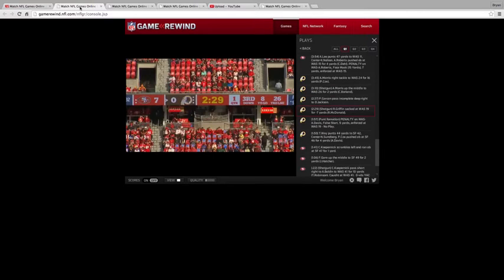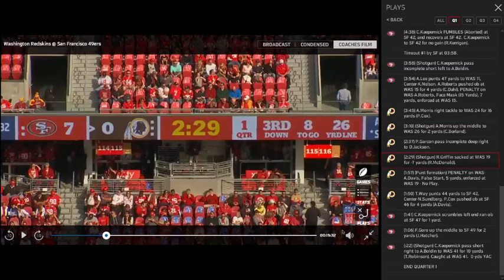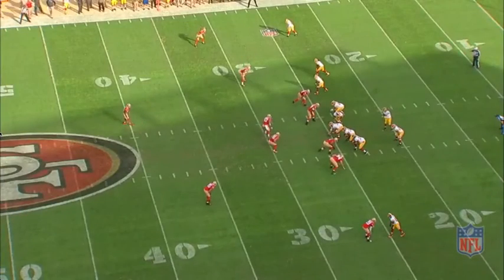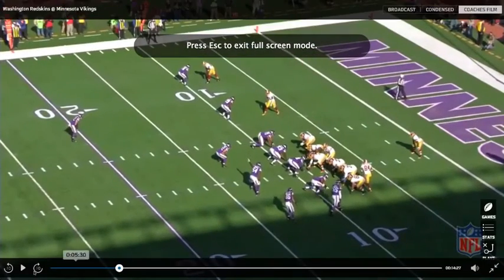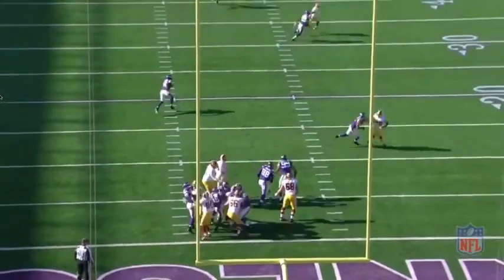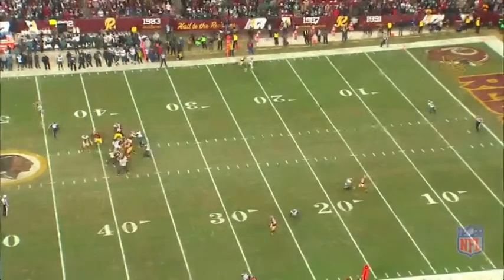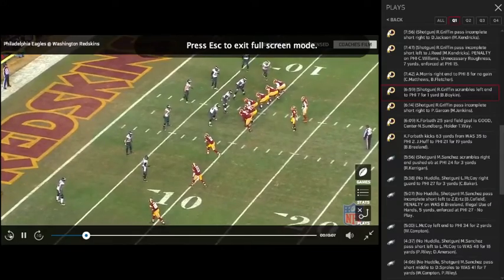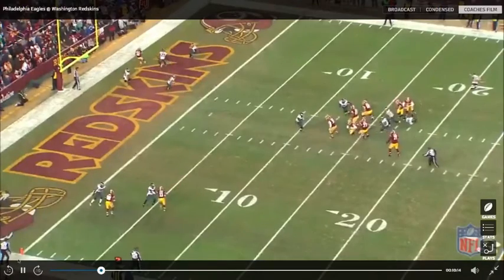QB Film Room Countdown #27 Robert Griffin III.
2017 Pro QB Almanac

RG3 has shown that he is a capable NFL QB at times, but he also has showed a consistent penchant for un-event Pocket Play.